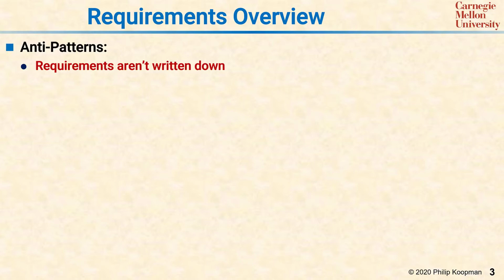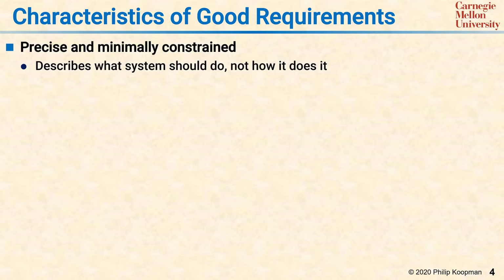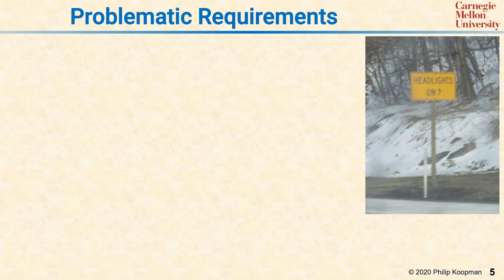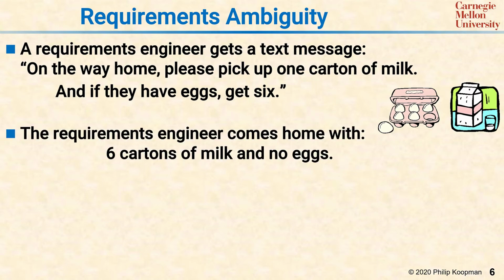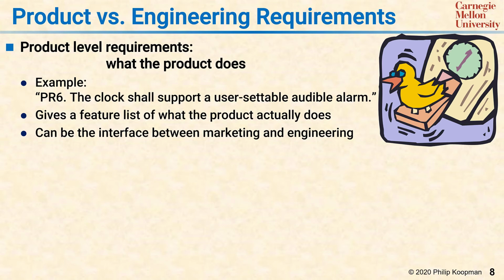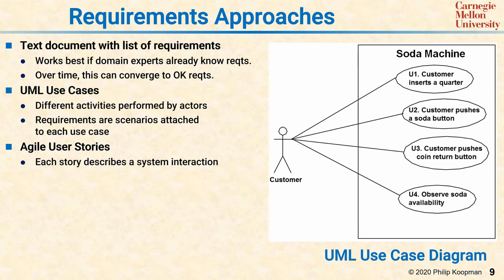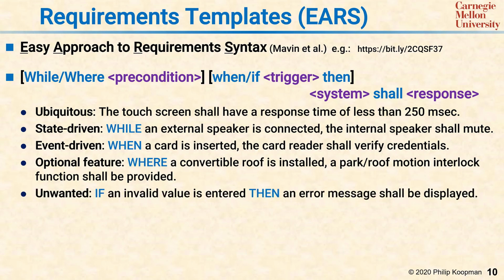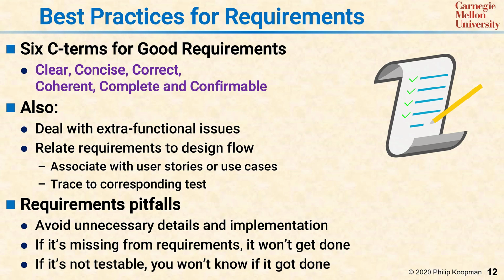L09 Embedded Software Requirements